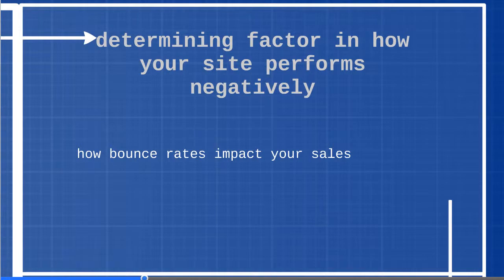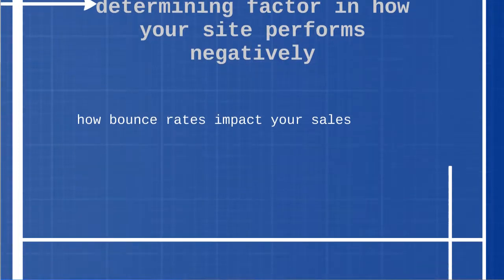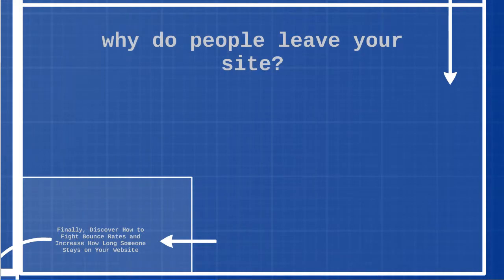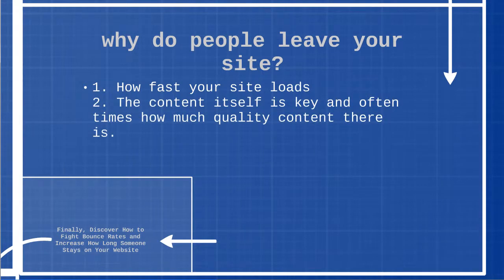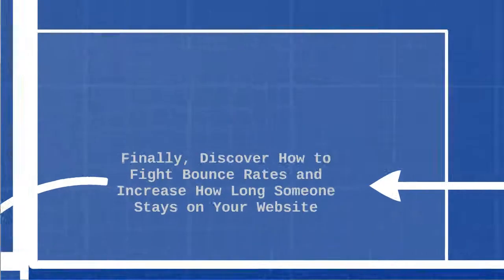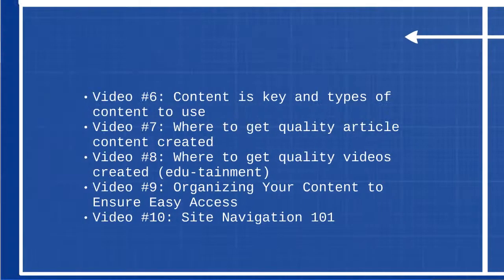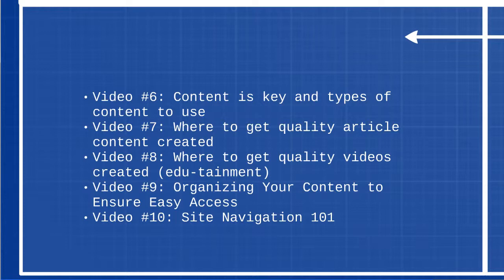Bounce Drop Blueprint : Decrease Your Website Bounce Rate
Decrease your bounce rate and increase your sales conversions with these video tips.

Bounce drop blueprint is a 10 part video series which will help you with the 3 main things that spike your bounce rate and what to do about it. An over the shoulder thorough video series.